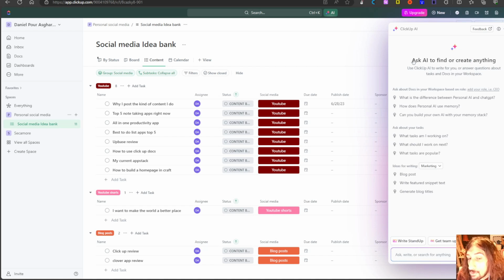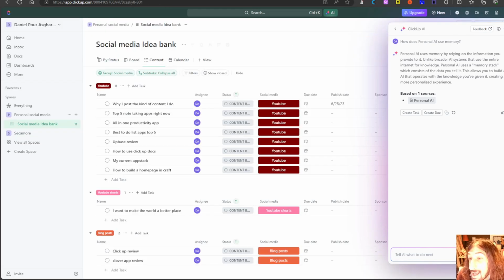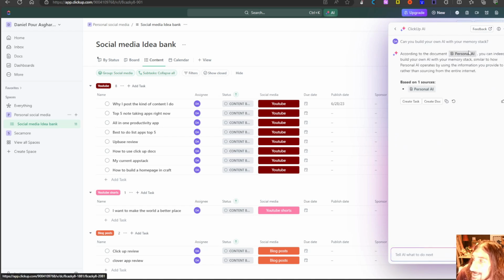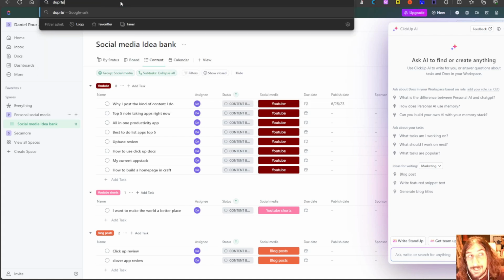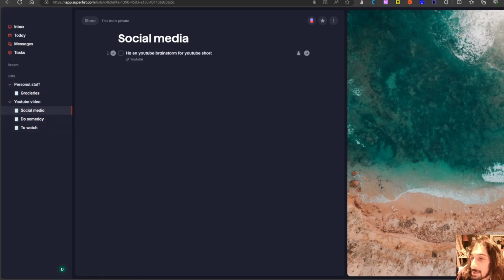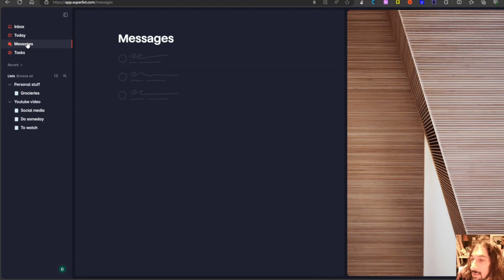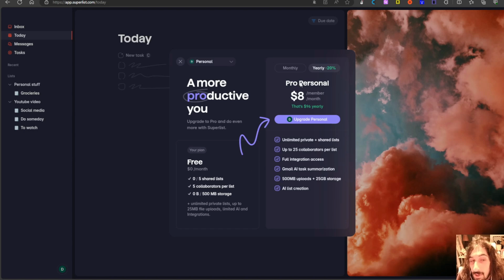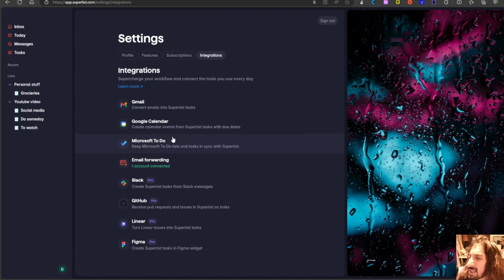productivity news clickup AI chat and Superlist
In this episode of productivity news we are quickly covering clickup AI chat and superlist. This is just a quick overview on what is happening in the productivity space and not a deep dive. I am sorry for some bad audio and my struggles with speaking today. My brain is a little tired.

0:00 - intro
0:25 - Clickup AI
3:16 - superlist